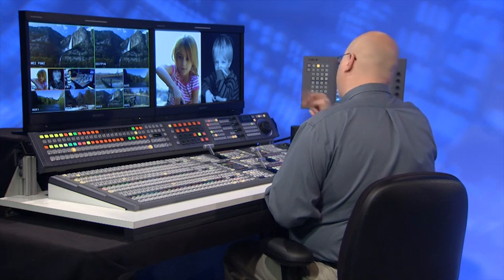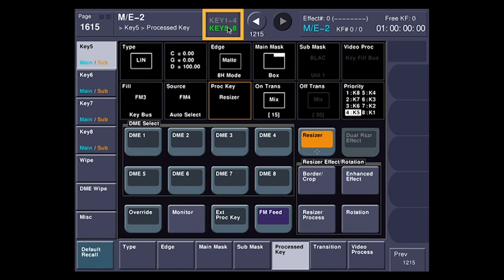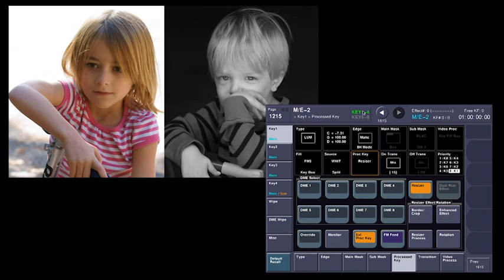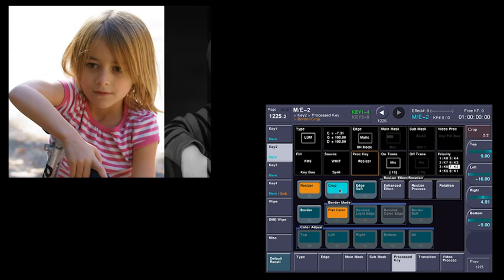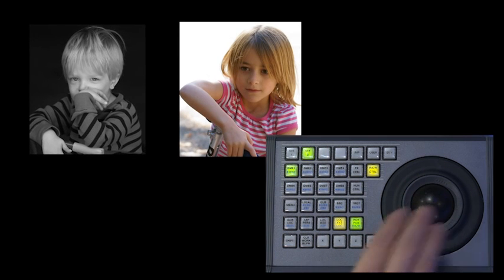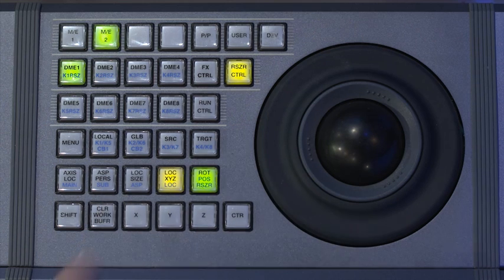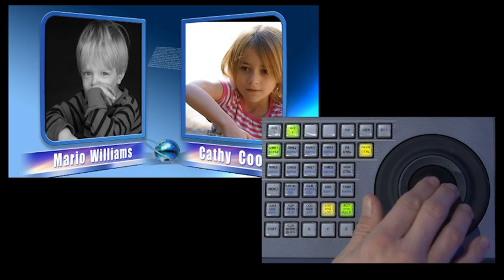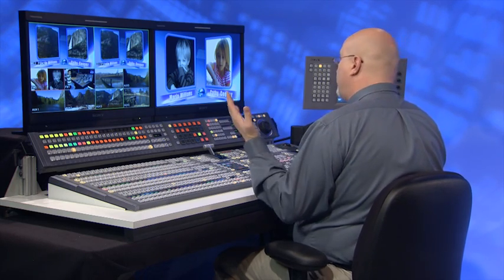MVS-7000X, MVS-8000X Demonstration Video (2.5D Resizer)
Demonstration video of 2.5D resizer of MVS-7000X and MVS-8000X broadcast production switchers.